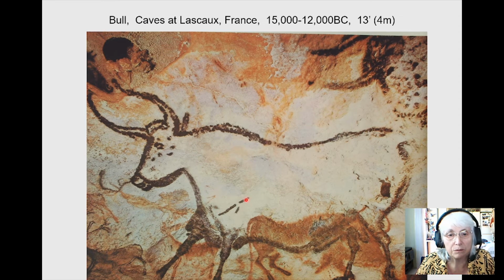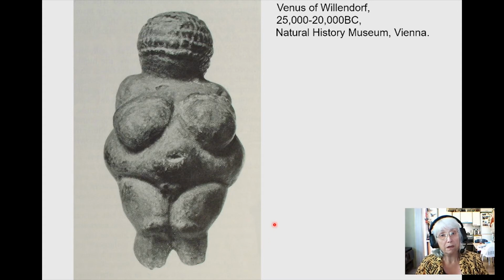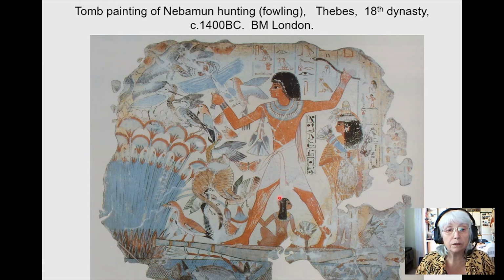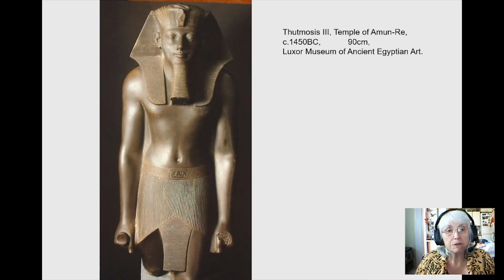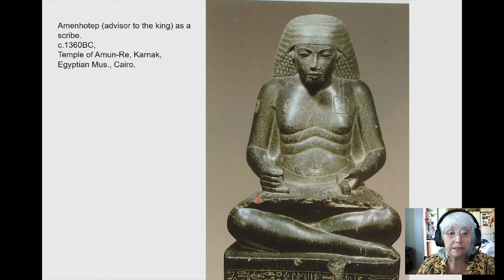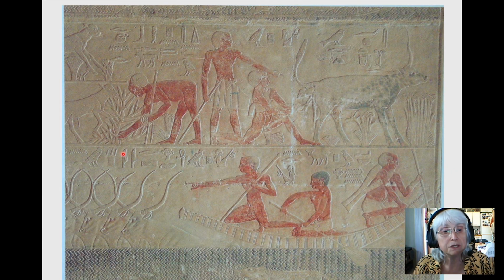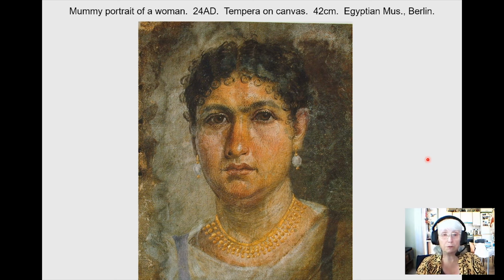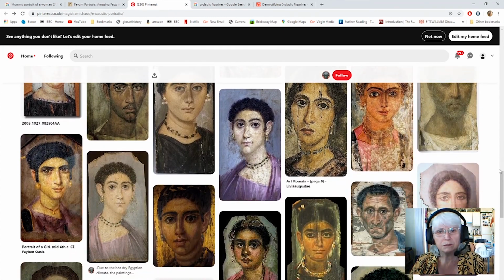Introduction To Art History #001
A brief introduction to the progression of style and meaning in painting and sculpture. Looking at art from cave painting and prehistoric sculpture to Ancient Egyptian tomb paintings and figures of the Pharaoh Tutmosis, includidng mummy portraits.